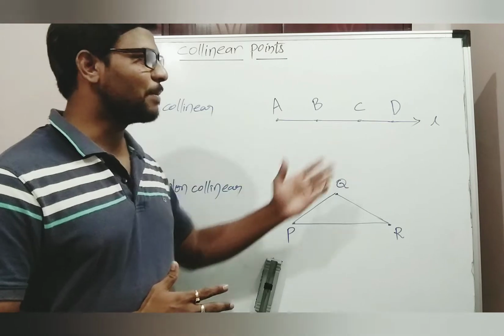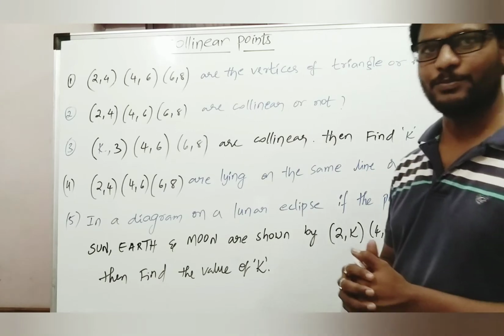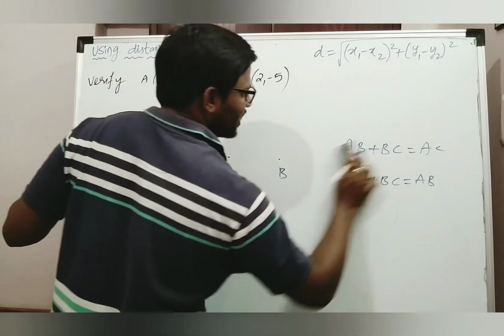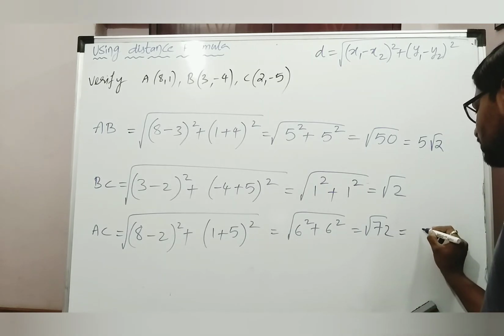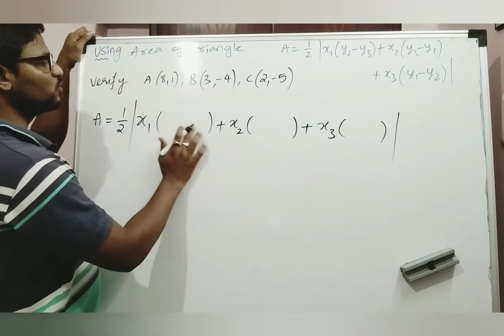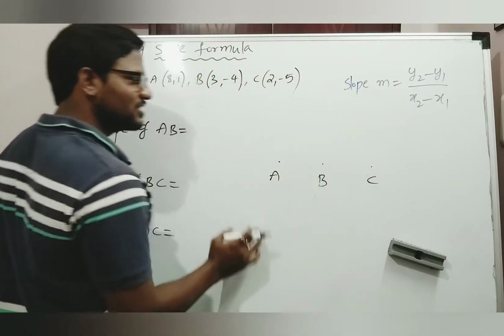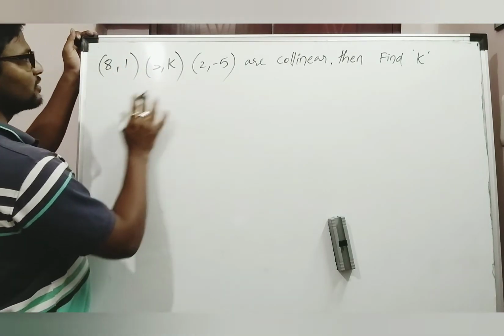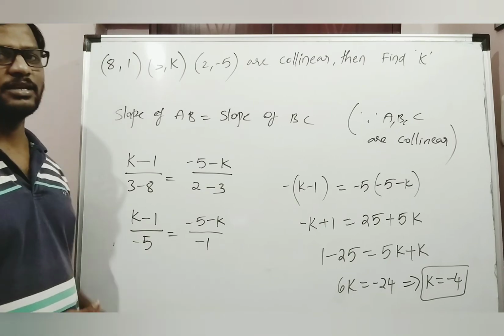Easy way to verify "Collinear Points" coordinate geometry#slope formula#